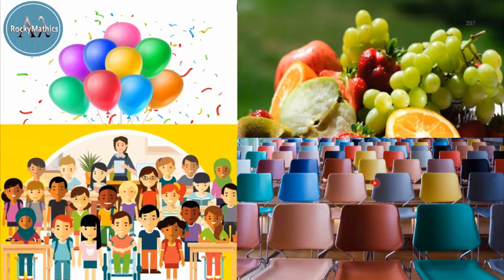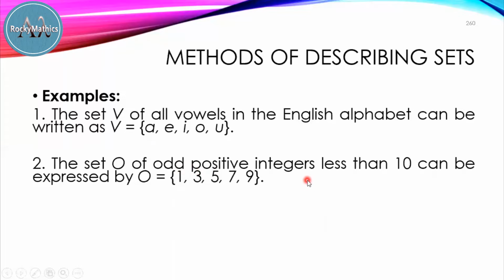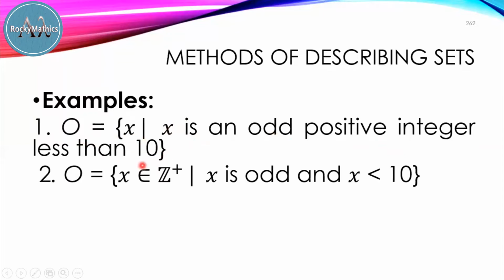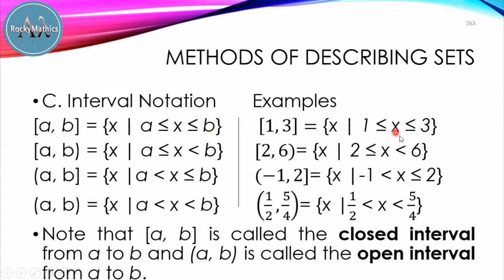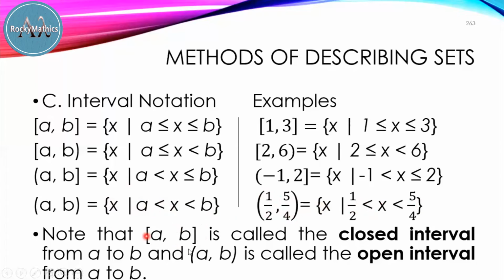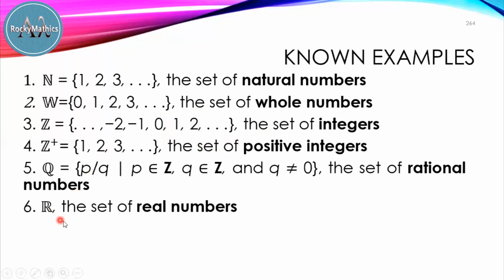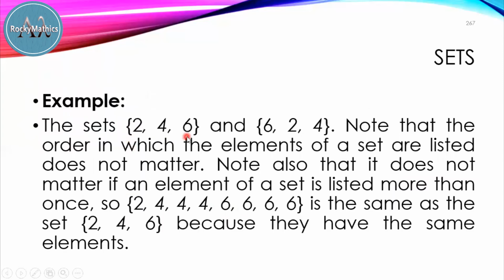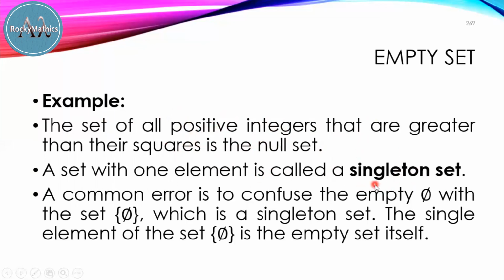Discrete Mathematics - Set Definition and Examples